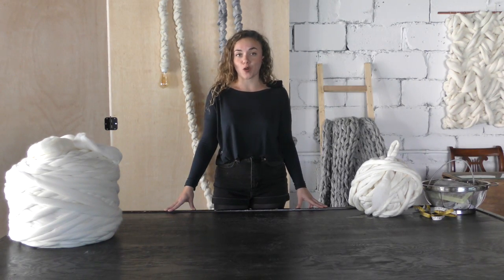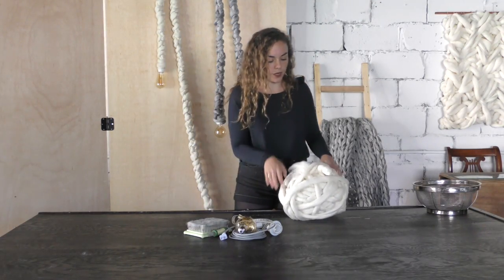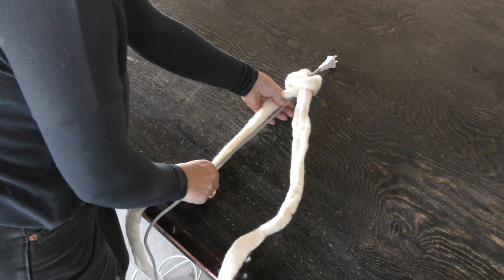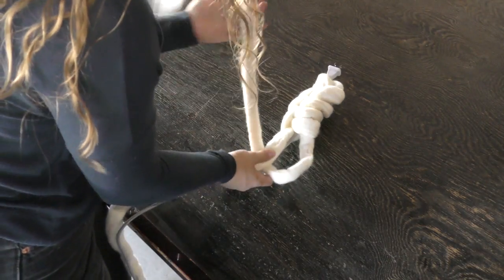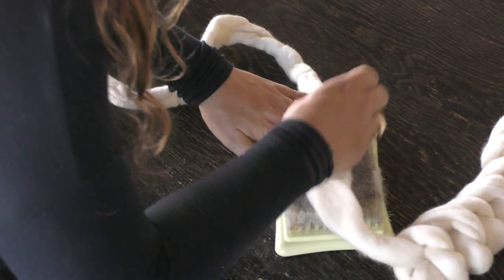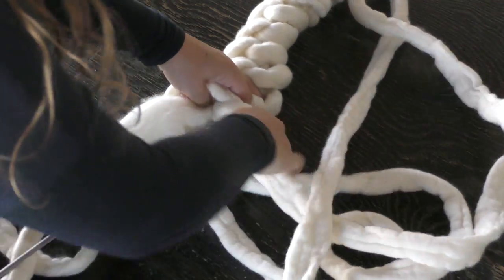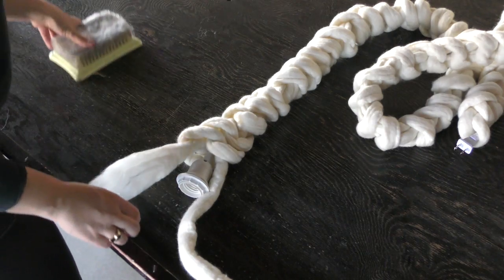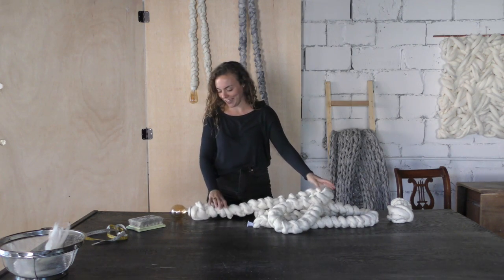How To: Make A Hanging Macrame Pendant Lamp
This tutorial will show you how to make this super chunky, macrame pendant lamp.

This lamp is a quick and easy DIY way to add texture and ambiance to any space.   Because it is a hanging light, you can drape it over a bed- frame or hang from the ceiling!

The yarn I'm working with for this project is 100% Merino Wool.

Want to learn a different chunky knitting pattern? Check out how to do a seed stitch or braided stitch blanket here: